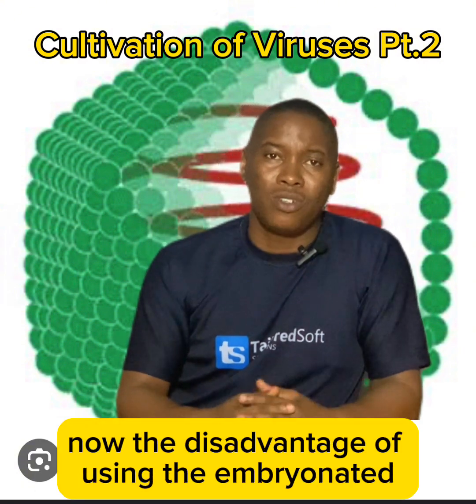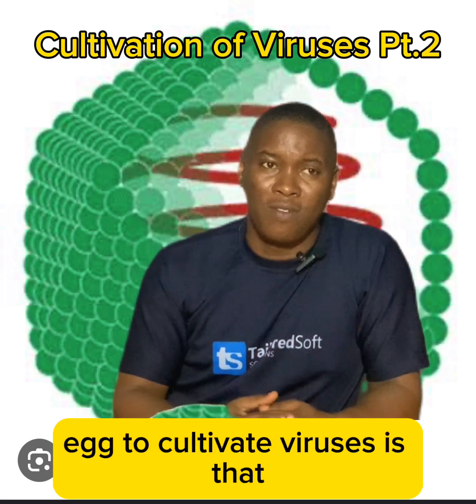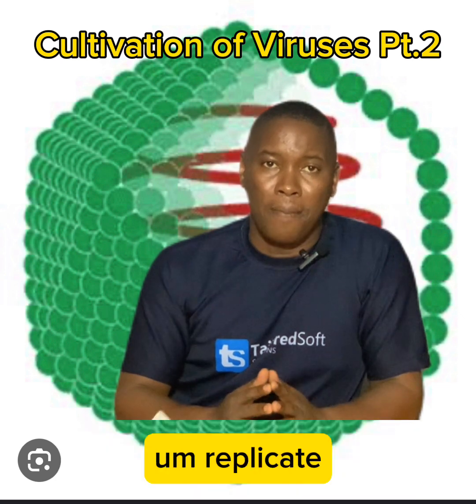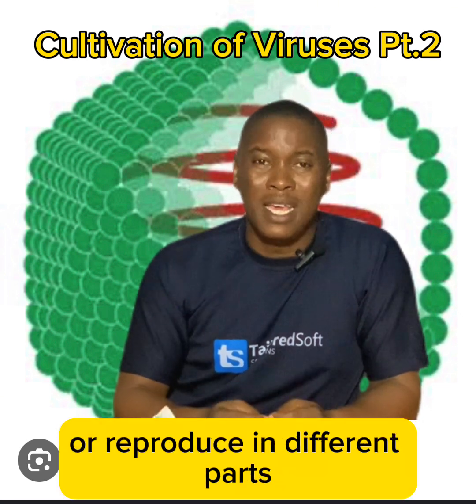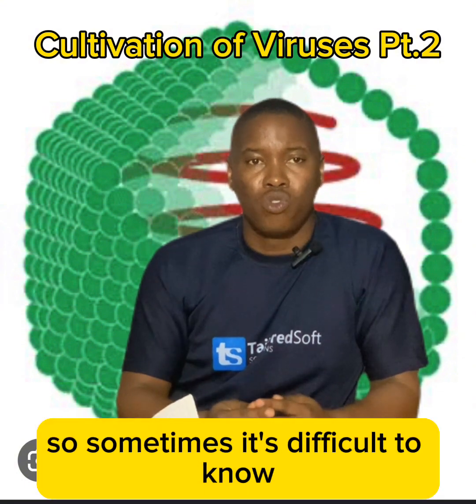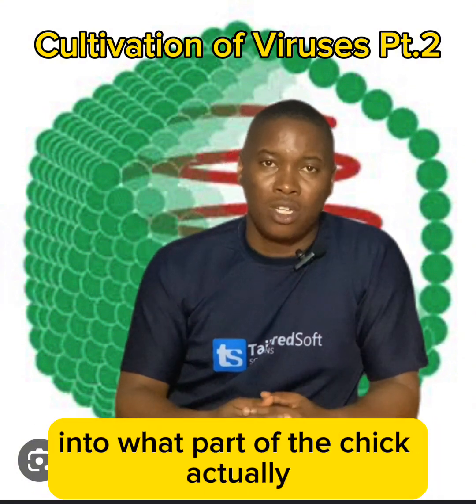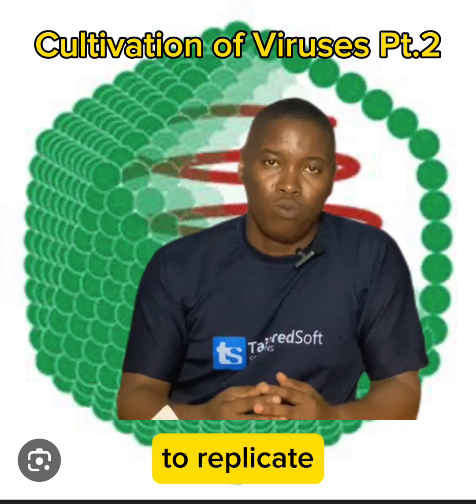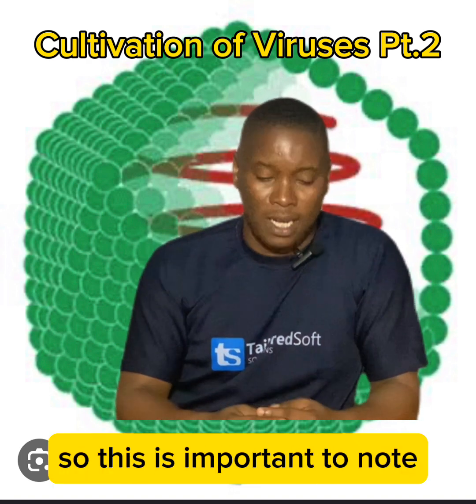Cultivating Viruses with the Chick Embryo Method"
🔬 Embark on a fascinating journey into the world of virology as we delve into the intricate process of cultivating viruses using the Chick Embryo Method! 🐣 In this captivating video, we explore the scientific techniques behind this unique approach, shedding light on the crucial role it plays in virology research and vaccine development.

🦠 Viruses are microscopic entities with incredible diversity, and understanding their behavior is essential for advancing medical science. The Chick Embryo Method provides researchers with a controlled environment for studying viruses, offering valuable insights into their life cycle, replication mechanisms, and potential treatments.

👩‍🔬 Join us as we break down the step-by-step process of cultivating viruses using chick embryos. From inoculation to observation, witness the precision and expertise required to execute this method successfully. Discover how researchers leverage this method to study various viral strains and advance our knowledge in the ongoing fight against infectious diseases.

🔎 Throughout the video, we'll explore the significance of the Chick Embryo Method in virology research, highlighting its contributions to vaccine development, antiviral drug testing, and the understanding of viral pathogenesis. Learn about the ethical considerations involved and the rigorous safety measures in place to ensure responsible experimentation.

🌐 As technology continues to advance, so does our ability to combat emerging viral threats. By understanding the cultivation of viruses through the Chick Embryo Method, we contribute to the collective knowledge that propels scientific breakthroughs and ultimately protects global health.

👍 If you're intrigued by the intersection of biology, virology, and cutting-edge research techniques, hit that like button, subscribe for more scientific content, and let's embark on this illuminating journey into the realm of virus cultivation with the Chick Embryo Method! 🌟🔍🧬